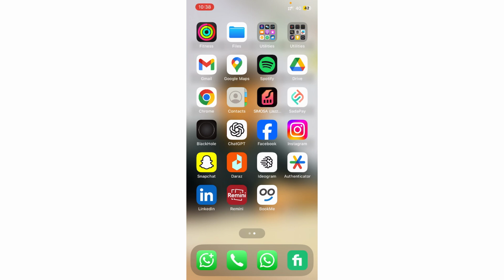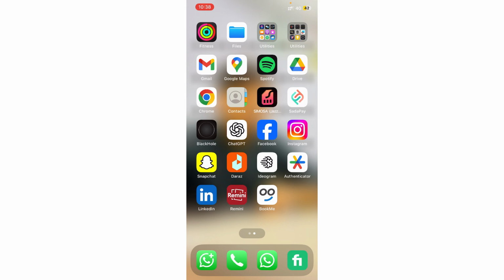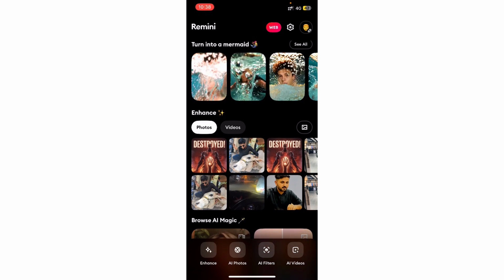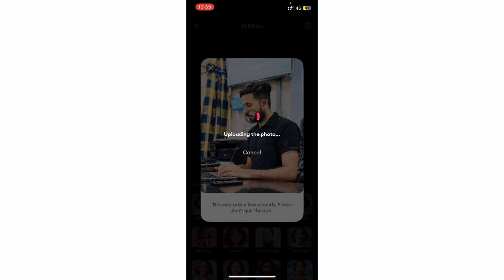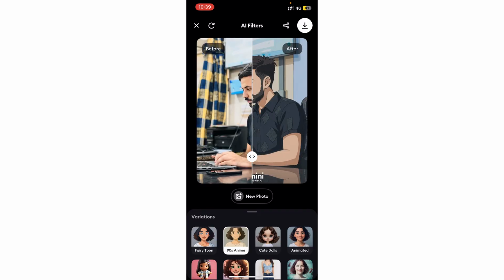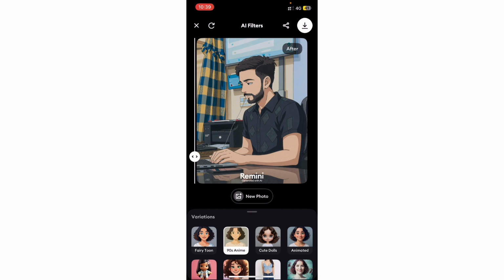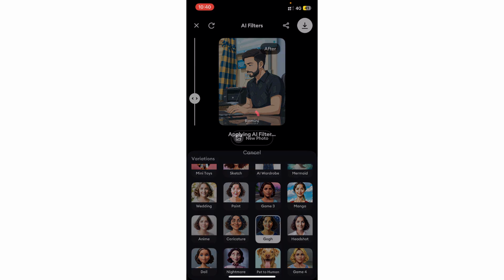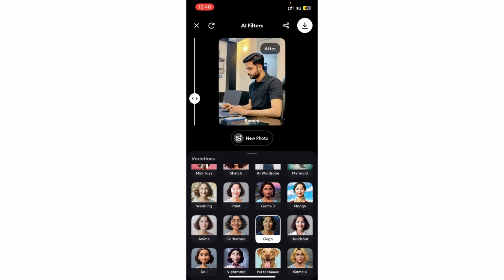How to Apply Ai Filters on Photo in Remini App [easy]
In this quick and easy tutorial, learn how to apply AI filters to your photos using the Remini app for a stunning transformation. This step-by-step guide walks you through using Remini’s powerful AI features to add artistic, realistic, or stylized effects to your images—perfect for beginners looking to elevate their photos with just a few taps!